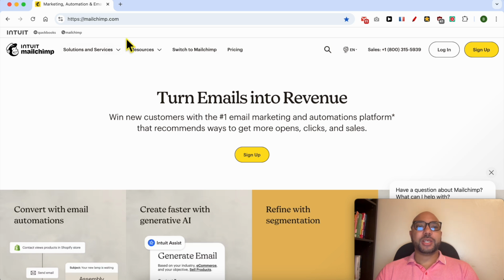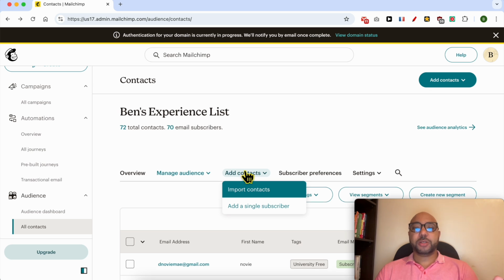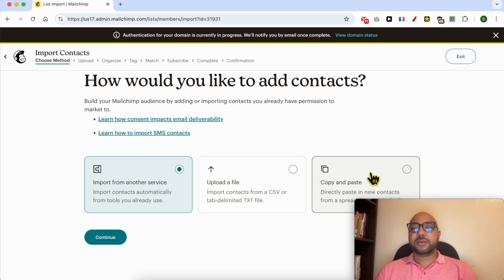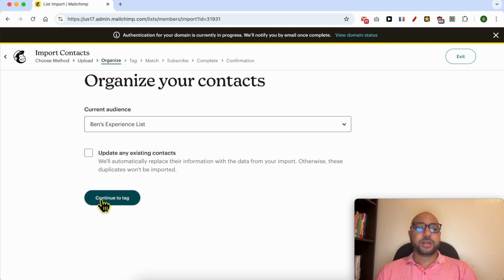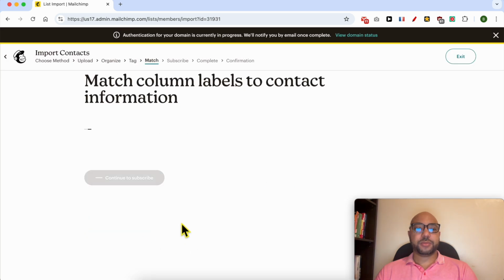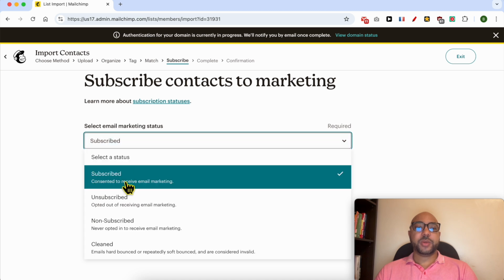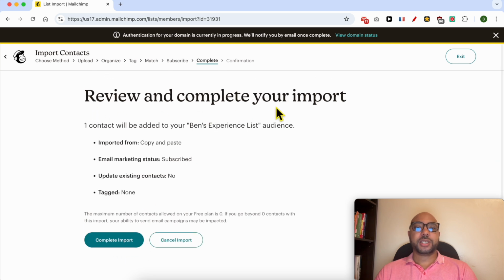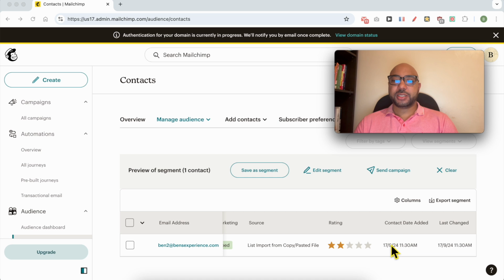How to Add Recipients in Mailchimp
In this video, I'll guide you through the process of how to add recipients in Mailchimp. Whether you're looking to import contacts from a file or copy and paste them directly, this tutorial on how to add recipients in Mailchimp covers all the essential steps. Understanding how to add recipients in Mailchimp is crucial for managing your audience and improving your email marketing campaigns.